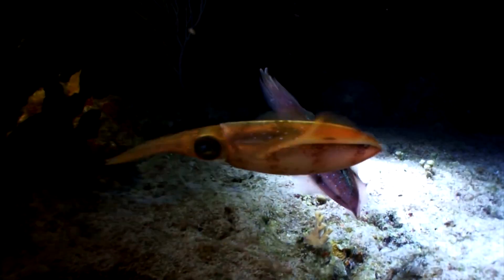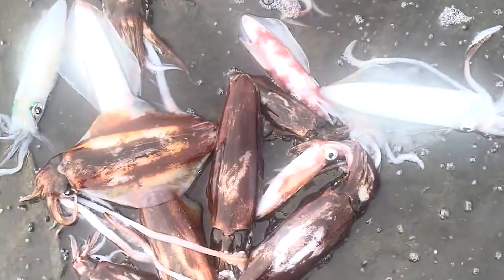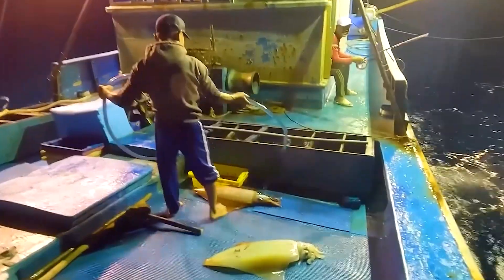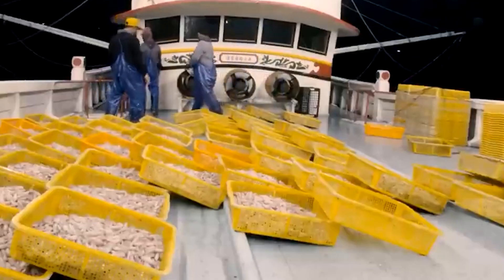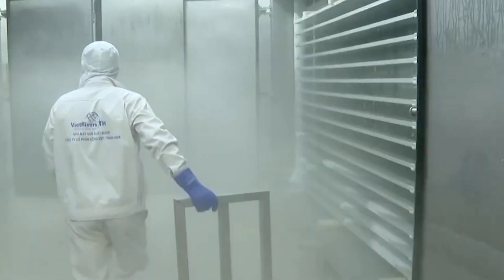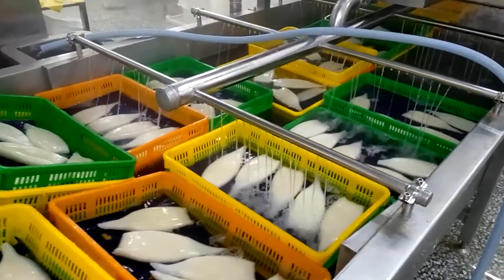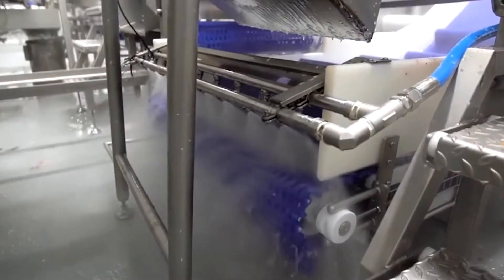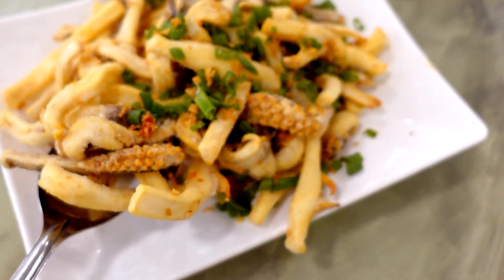How Squid Are Turned Into Food Products Inside a High-Tech Processing Factory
Ever wondered what happens to squid after they’re pulled from the ocean? In this video, we take you inside the fascinating world of industrial seafood production to see how squid are turned into food products inside a high-tech processing factory. From massive fishing fleets and cold-chain logistics to automated cutting lines and flash-freezing systems, every step is engineered for speed, hygiene, and consistency.

You’ll witness how a modern processing factory handles thousands of pounds per hour—sorting, cleaning, slicing, and packaging squid with incredible precision. Advanced machines remove waste, inspect quality, and prepare portions that meet strict export standards for global markets.

Behind the scenes, seafood engineers and skilled workers operate cutting-edge technology to maintain freshness and safety. Every conveyor belt, sensor, and freezing tunnel in the processing factory serves a critical role in transforming raw squid into retail-ready products.

This high-tech processing factory doesn’t just feed local demand—it supplies international supermarkets, restaurants, and frozen food chains. Discover how engineering, automation, and human expertise come together inside this next-generation processing factory, where seafood production reaches industrial scale.

Timestamp:
00:00  processing factory
6:36  modern technology
8:58 meat processing plant
Gerda Hammes DVM
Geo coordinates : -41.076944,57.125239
Mother's maiden name : Gutmann
Birthday:
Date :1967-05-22